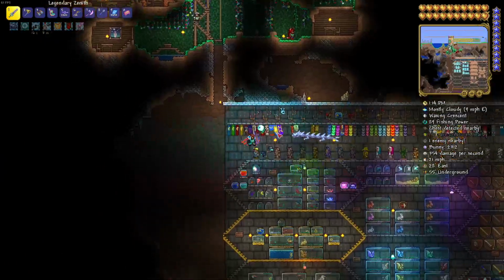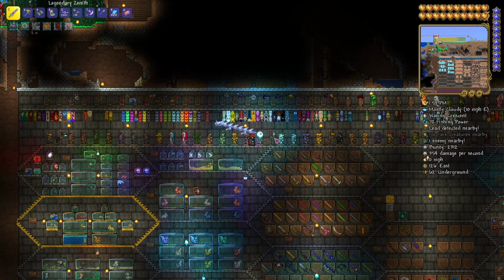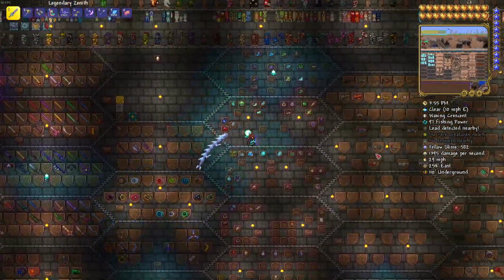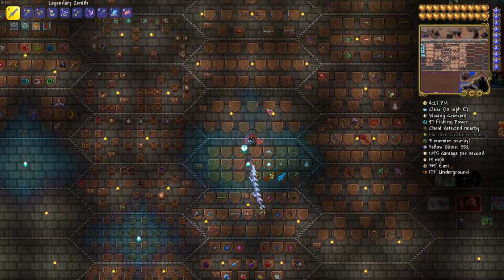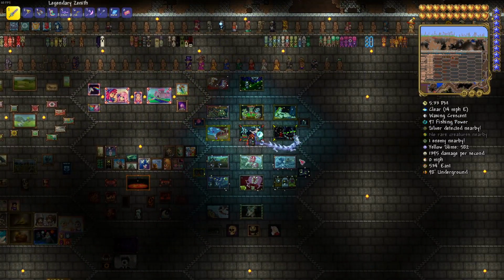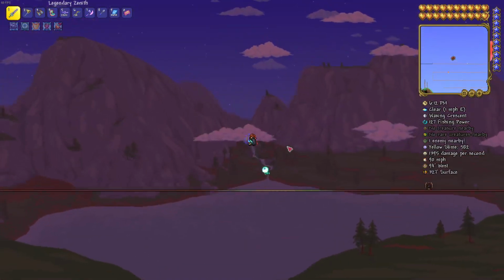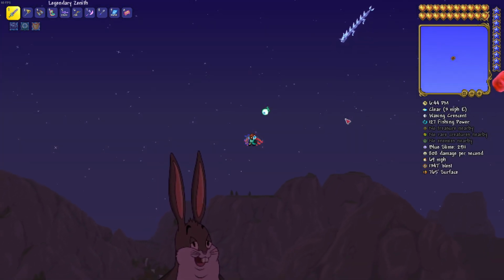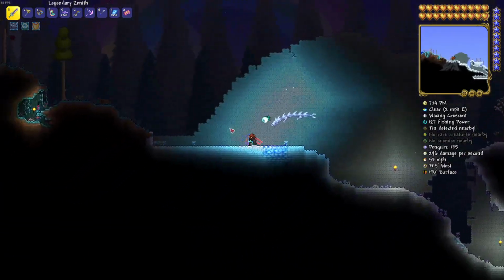Collecting Every Item in Terraria Ep.6 "Showing off Everything I've done so far!"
Hello people of the internet and welcome to the first real-time episode of the series. This one was actually recorded just now unlike all the others that are from more than half a year ago by now. In this video I show off everything I've gathered after I defeated the moon lord
Featuring: Animal Cruelty, Weapon Hoarding and Unethical Living for all NPCs!